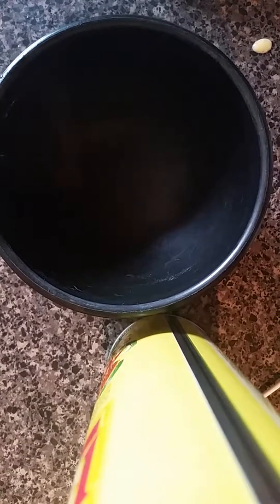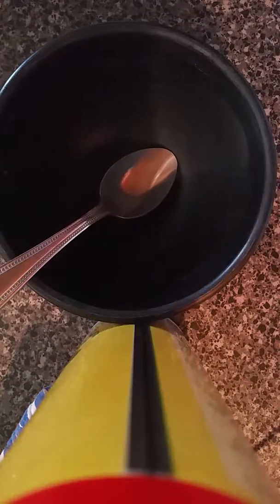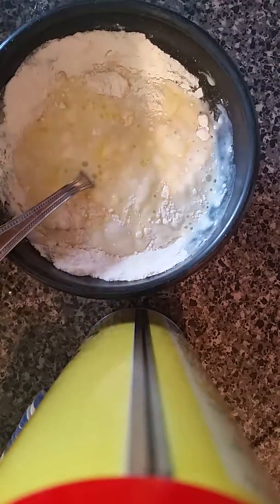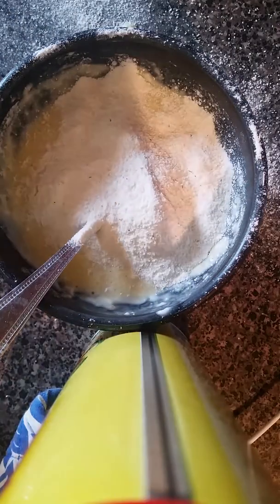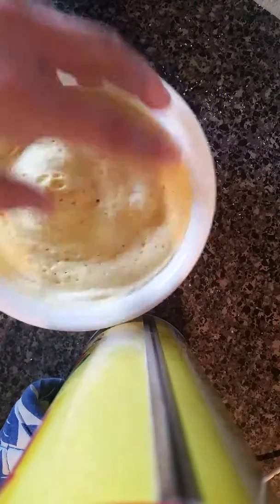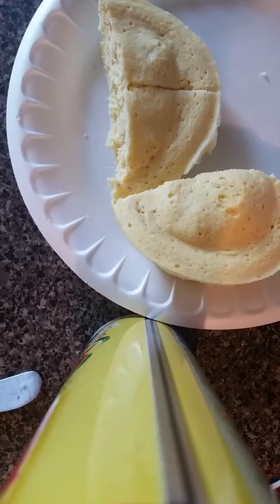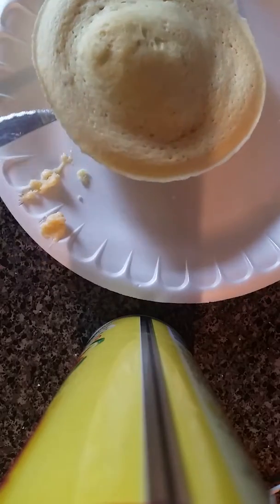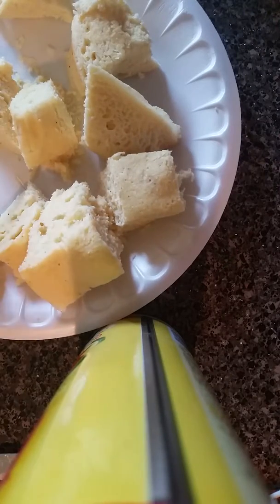Making a thing